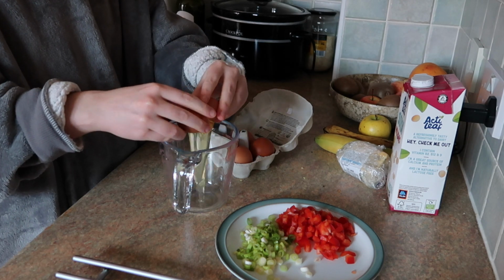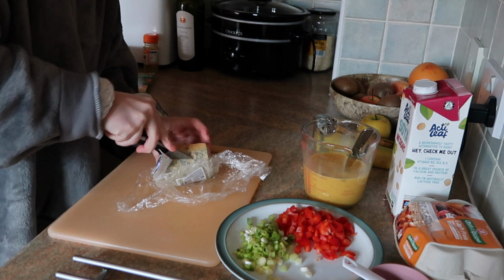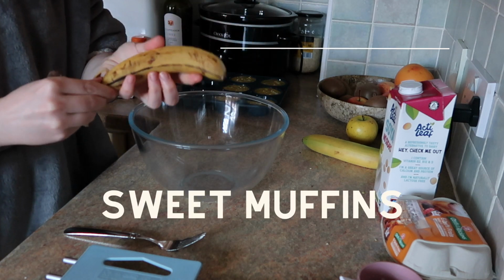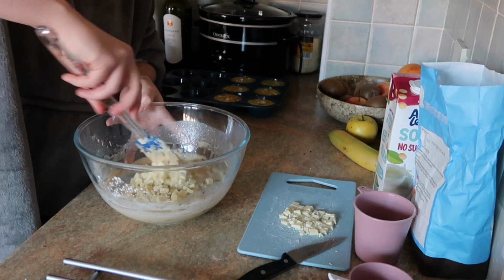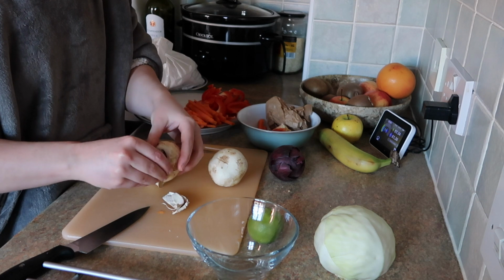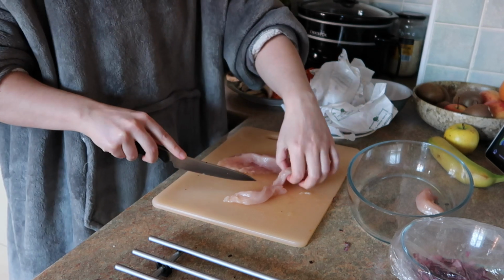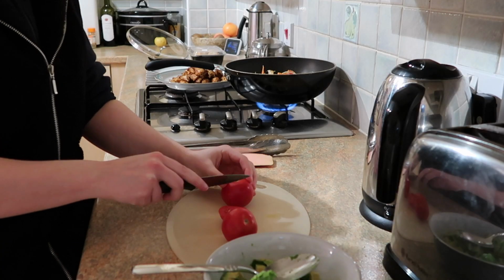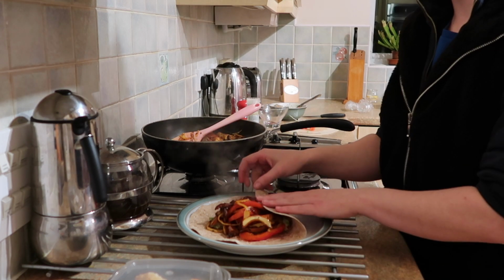MEAL PREP WITH ME: 3 recipes I’m making this week (plus bonus recipe!)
Thanks for joining me in another video. This week I thought I would bring you along to do some meal prep with me and we’re going to be making fajitas, egg bites and cranberry and white chocolate muffins. You’ll find all the recipes below. Happy cooking!

EGG BITES:

-4 Eggs
-1/4 cup greek yoghurt
-1/4  red pepper, diced finely
-3 spring onions, sliced finely
-1/2 tsp turmeric
-Around 25 to 50 g of cheese

Stir together, eggs, milk, and turmeric and salt and pepper in a jug until combined
Sprinkle pepper and spring onion into each muffin mould then pour egg mixture on top
Sprinkle top with cheese can be grated or crumbled. You can put what you like in these to be honest- I put cooked bacon bits in the other week and they were delicious!

Cook at 180°C for 30 to 35 minutes. Remove from silicon mould whilst still warm and leave to cool on an airing rack.

CRANBERRY, WHITE CHOCOLATE & BANANA MUFFINS:

-1 ripe banana
-2 eggs
-1 3/4 cups of self, raising flour
-1/4 cup maple syrup
-1/4 cup milk
-1/4 cup oil
-75 g cranberries
-100g  white chocolate

Mash banana, then add two eggs, stir until combined. Add in maple syrup and milk and oil. Add in flour and salt. Stir until consistency of thick batter. Add cranberries and white chocolate reserving a small amount of white chocolate to decorate. Spoon into silicone moulds.

Cook at 180° C for 20 minutes or until a skewer comes out clean .

FAJITAS:

-3/4 red pepper sliced
-1 carrot finely sliced into sticks
-3 mushrooms finely sliced
-3 cabbage leaves finely sliced
-1/2 red onion finely sliced
-2 chicken breasts sliced into strips
-2-3 tbsp fajita seasoning
-1tbsp tomato puree
-wraps

Prepare the veggies and chicken in advance. Place chicken and fajita seasoning in a large bowl and stir until evenly coated and then cover and place in the fridge to marinate.

When ready to eat, stir fry the chicken in batches in a large pan in a little oil until slightly browned on each side. Place cooked chicken onto a plate whilst you cook the veg. In the same pan you cooked the chicken in and the same oil, add the veg and stir fry. Then add in the tomato puree and chicken and stir.

On a wrap, spread out some guacamole (recipe below) and some of the cooked fajita mix and roll up and enjoy!

Makes enough for 4 people

GUACAMOLE:

-1/2 red onion (finely diced)
-1 lime (zest and juice)
-2 avocados (de-stoned and cut into cubes)
-2 large tomatoes diced

Prepare onion and lime in advance. Put the onion, lime zest and juice in a small bowl (try to ensure the lime juice covers as much of the onion as possible). Stir and then cover and ideally leave for at least 2hrs.

When ready, add tomatoes, avocado and onion/lime mix to a bowl, stir well and mash the avocado a bit and season well with salt and pepper to taste (this bit makes such a difference so taste taste taste!).